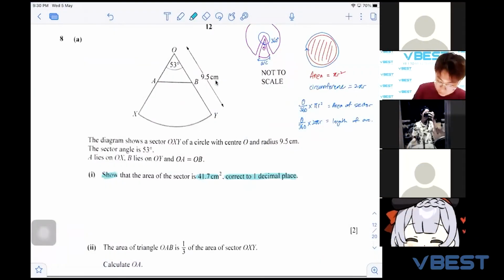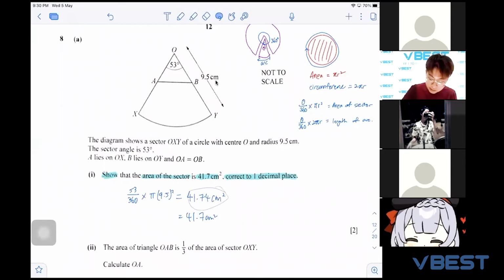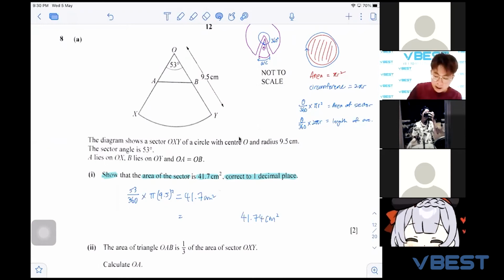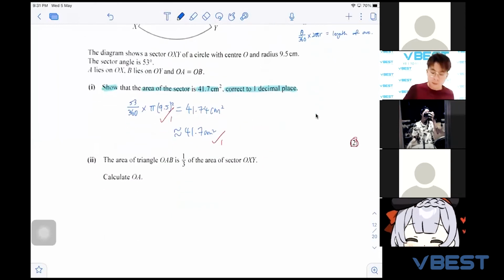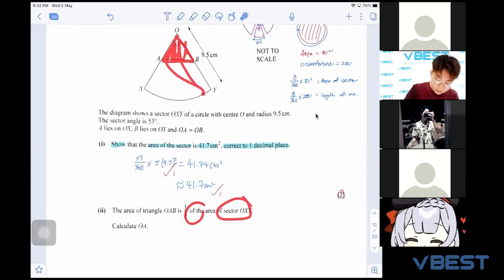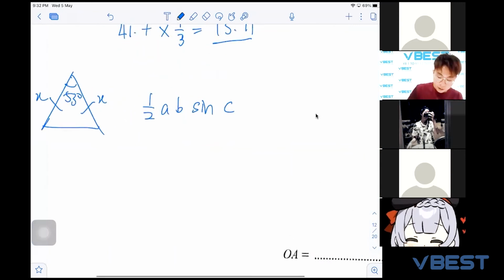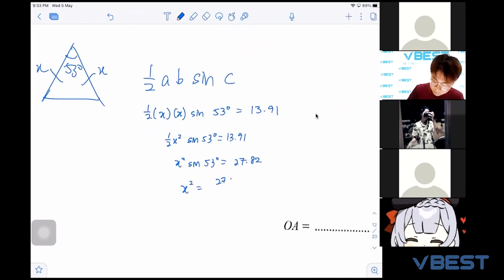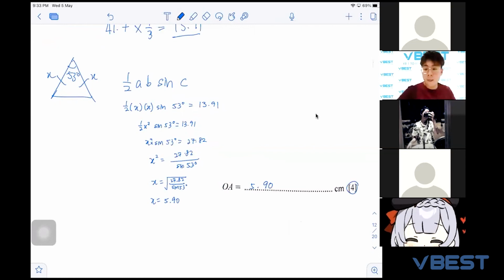Mensuration IGCSE Math P4 by Mr Desmond | VBest Live Highlight 2021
Here we have one of our coolest teacher here Mr Desmond giving us a fantastic session for IGCSE Math P4 one day before the exam. Here is a highlight where he teach us how to mensuration questions.

VBest Highlight 2021